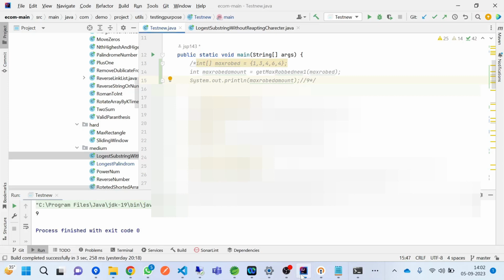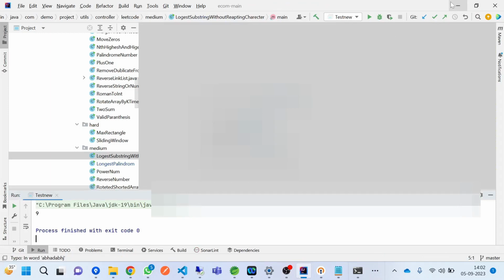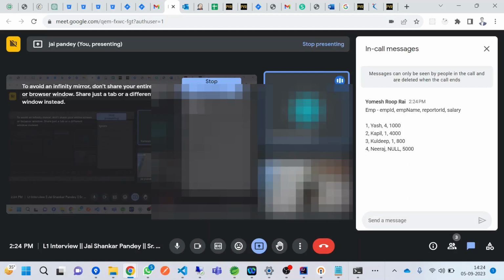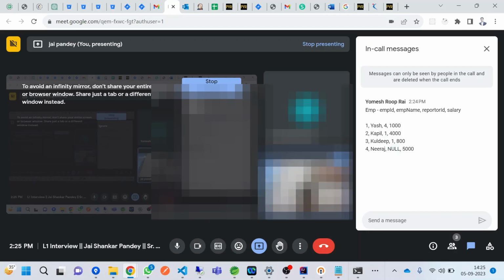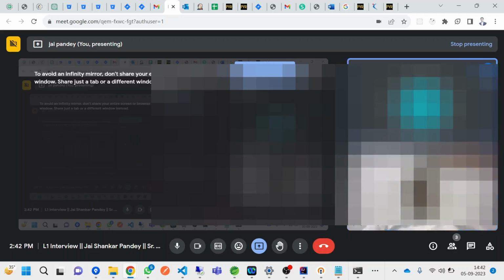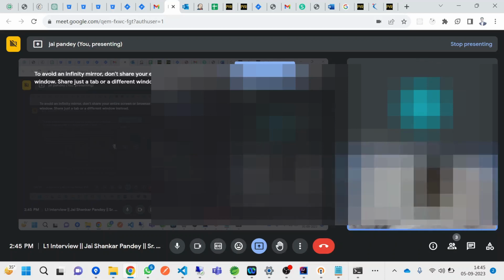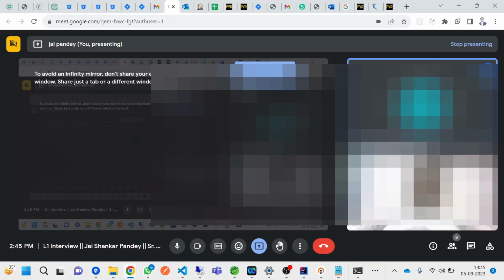Hexaware Technologies interview Question And Answer |java interview questions |Java coding Interview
Hexaware Technologies Interview Experience | Java Microservice Interview Experience |Microservice Interview
This video contains Interview Experience with Hexaware Technologies | Java Microservice interview experience

Your Queries -
java interview
java interview question
Genpact java interview questions for experienced